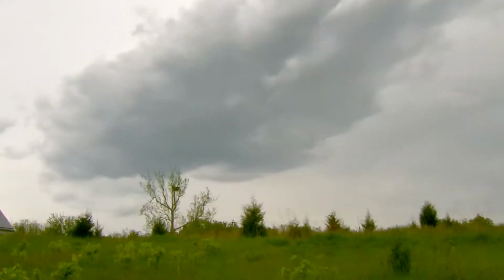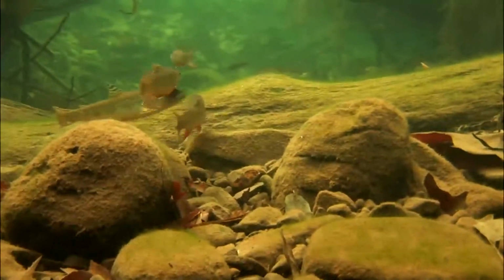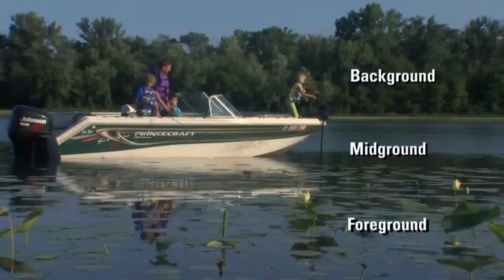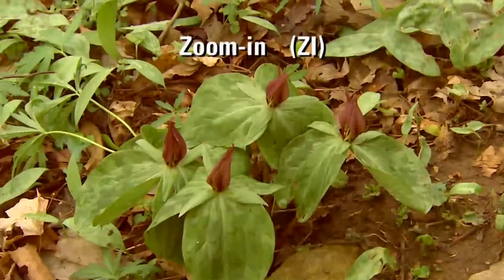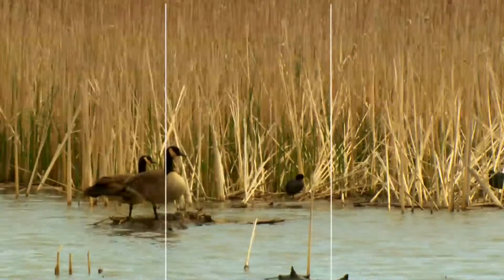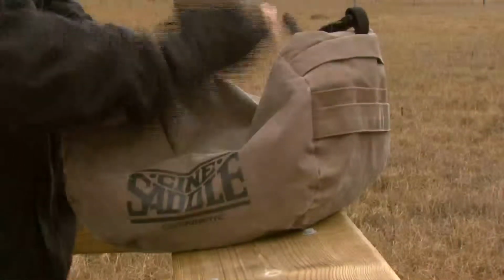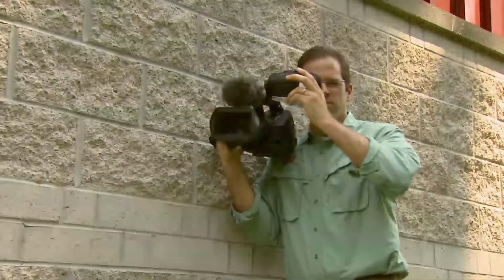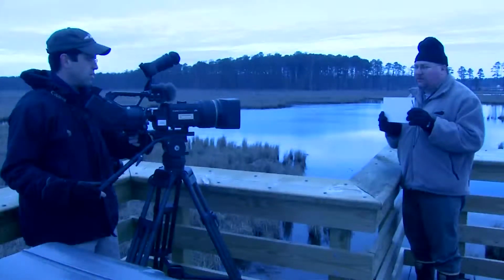Social Media School 2 Basic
Basic Videography Techniques